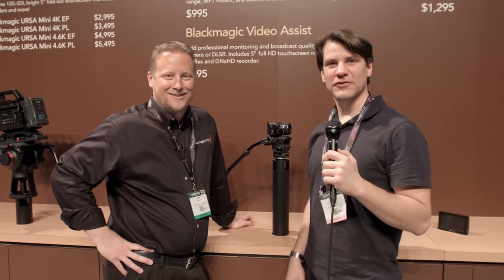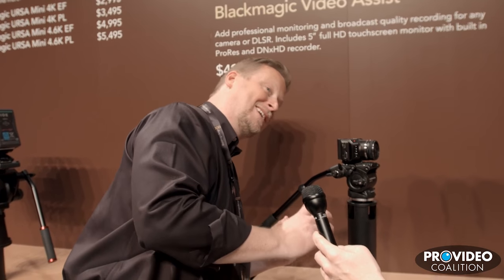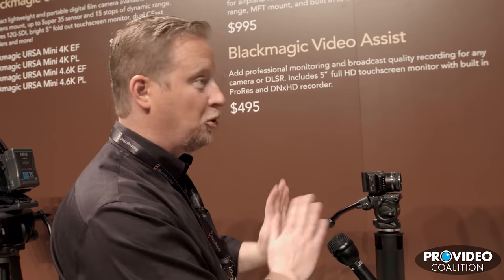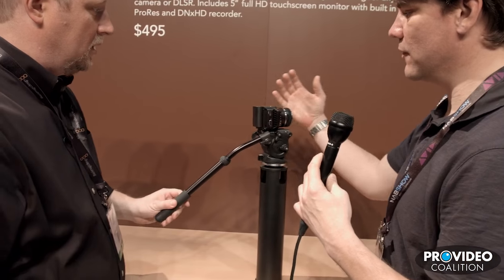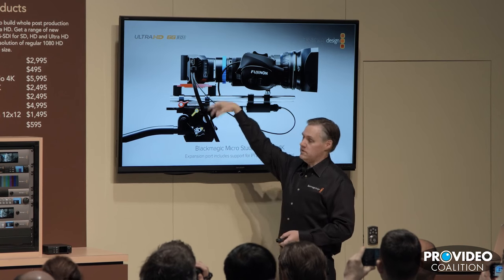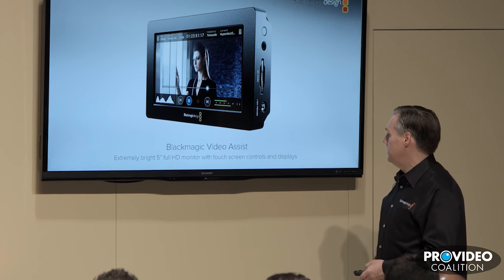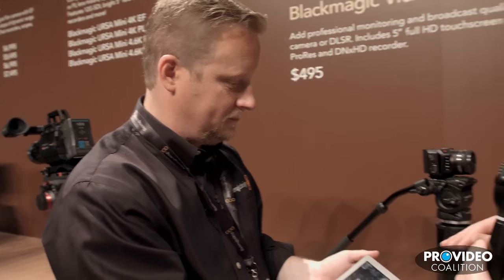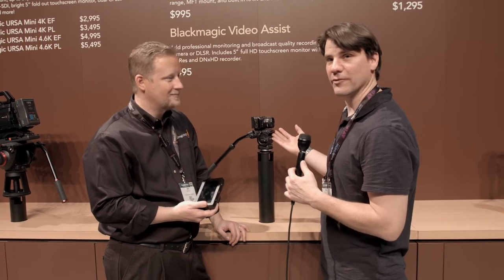Hands On BlackMagic Micro Cinema Camera & Video Assist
NAB 2015:Blackmagic Micro Cinema Camera Review & Video Assist - Hands On Review

blackmagic design video assist hdmi/6g-sdi recorder and 5 monitor,
blackmagic design video assist hdmi/6g-sdi recorder,
blackmagic video assist monitor,
blackmagic video assist sony a7s,
blackmagic video assist 5d,
blackmagic video assist 5d mark iii